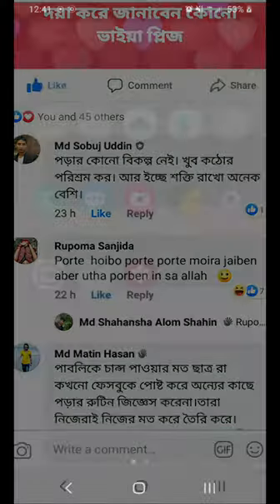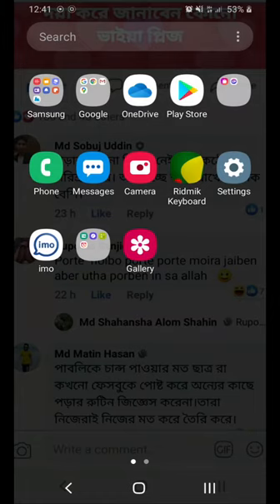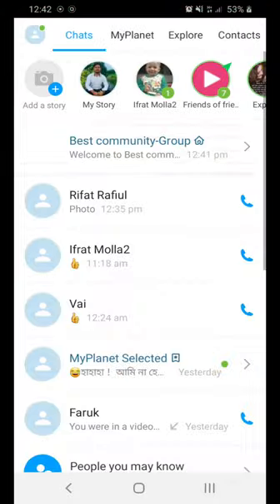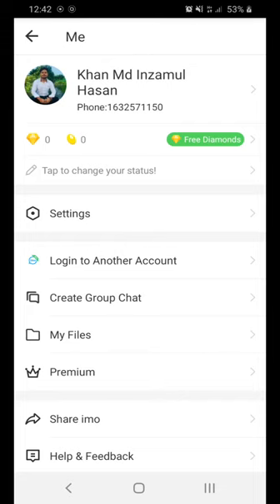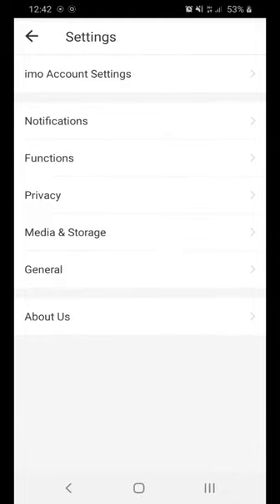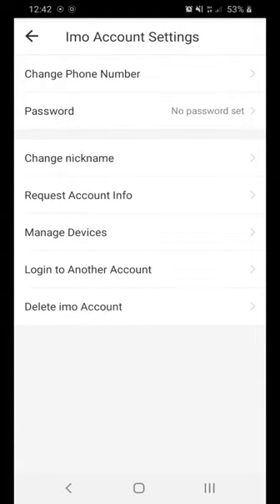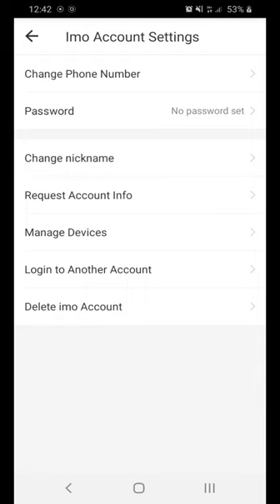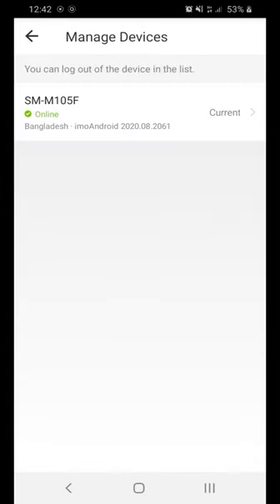ইমু হ্যাক হলে কিভাবে বুঝব?? imo hack?? Solution 🤔🤔🤔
ইমু হ্যাক হলে কি করব?